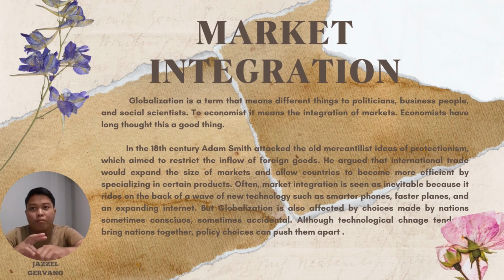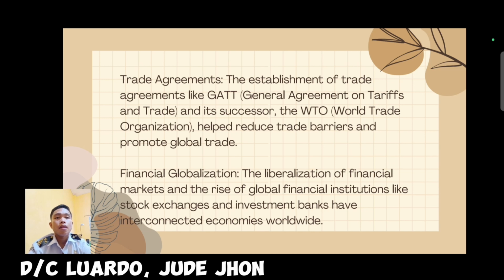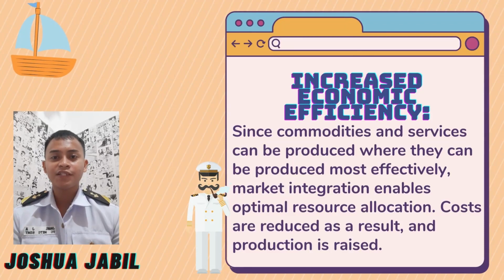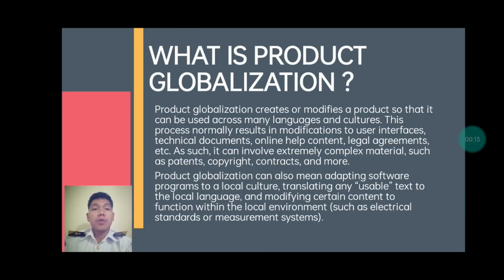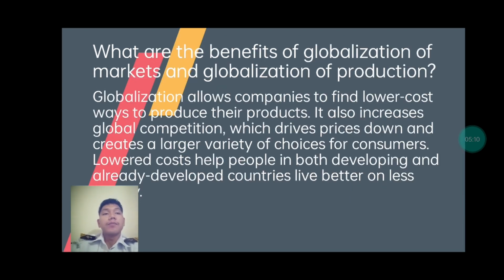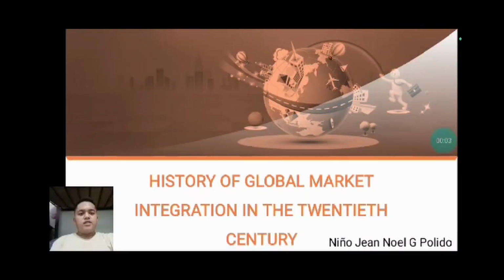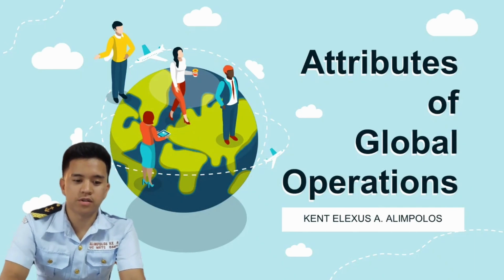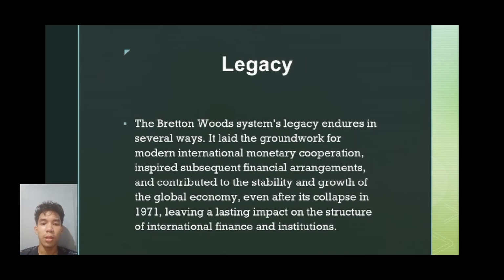GROUP 3 - MARKET INTEGRATION AND THE GLOBAL INTERSTATE SYSTEM